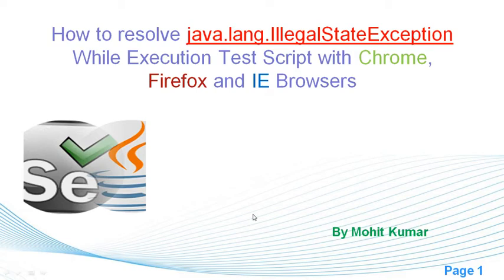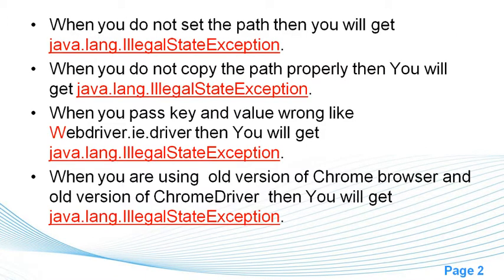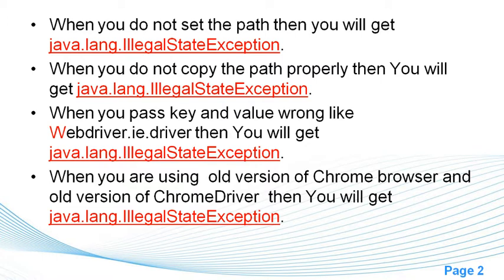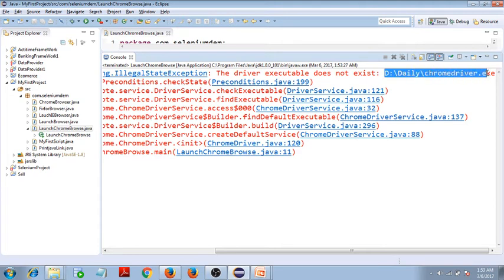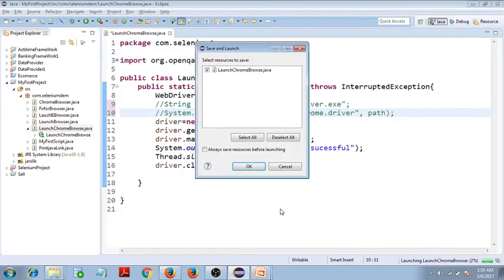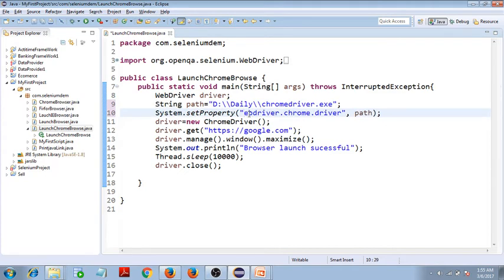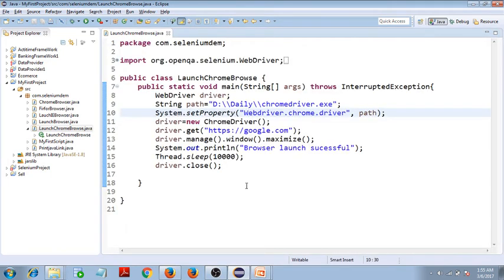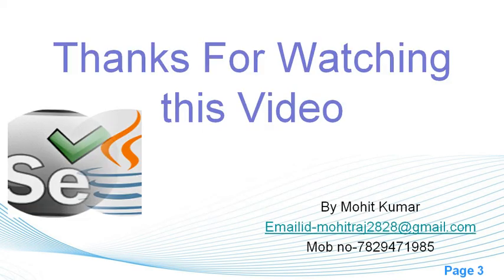How to resolve IllegalState Exception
Hi There ,
This is Mohit Kumar Working in MNC as Sr software Engineer and (I am an Entrepreneur ,Software Trainer & IT job adviser)